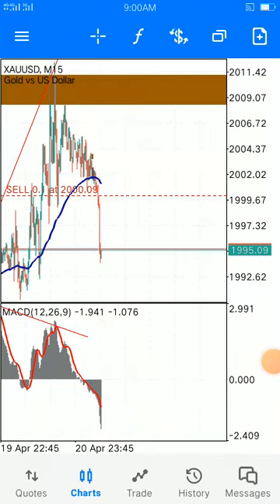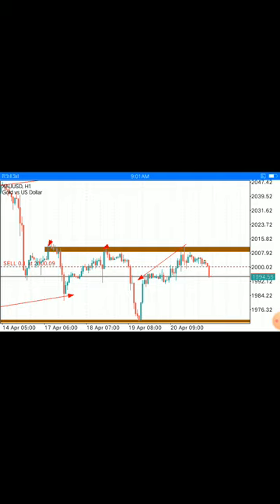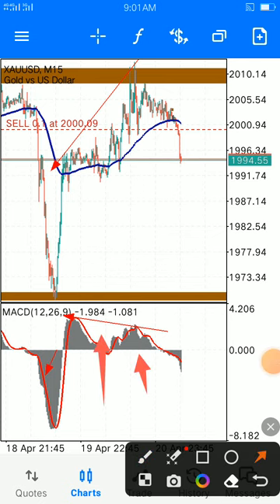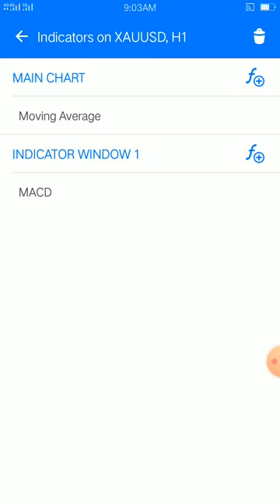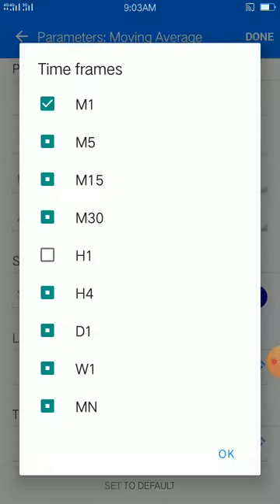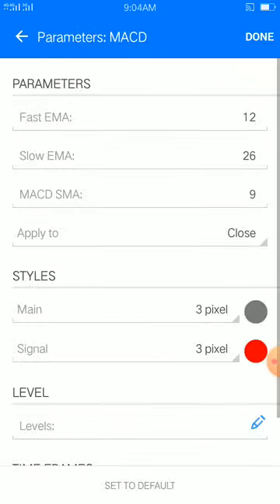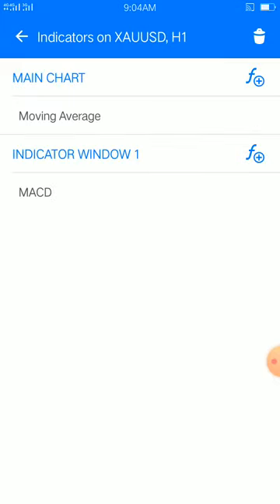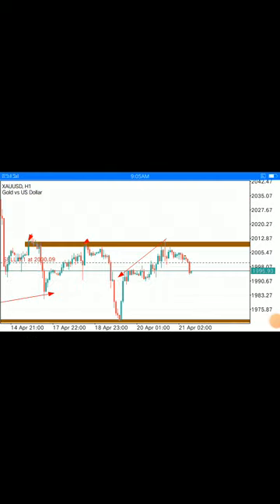Perfect way of trading mt5 # short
Receive $10,000 in virtual funds and learn how to trade with a market leader # short